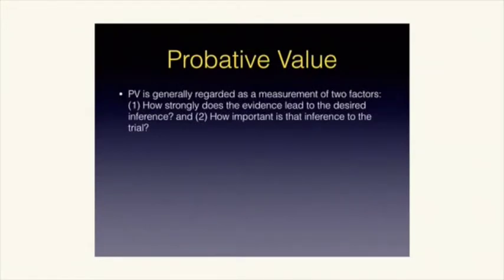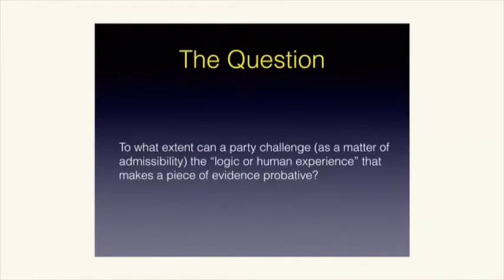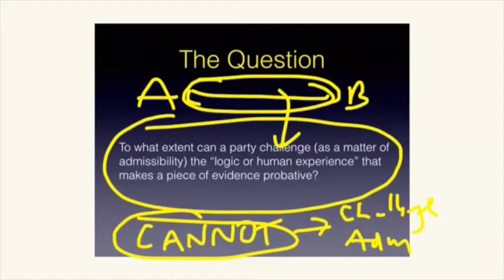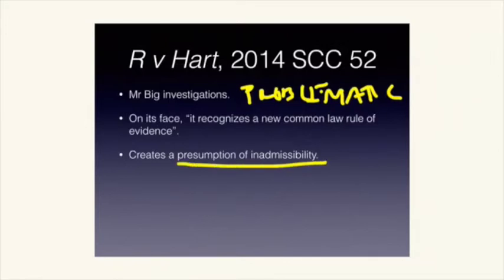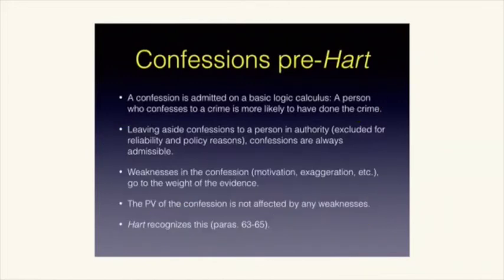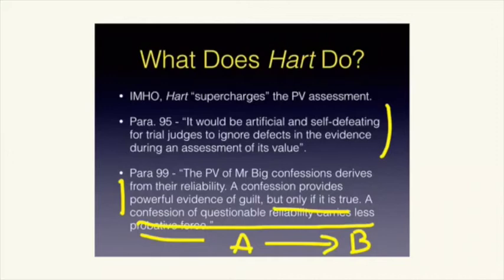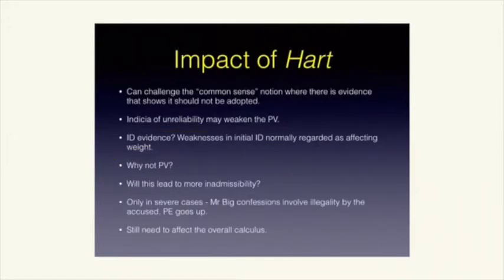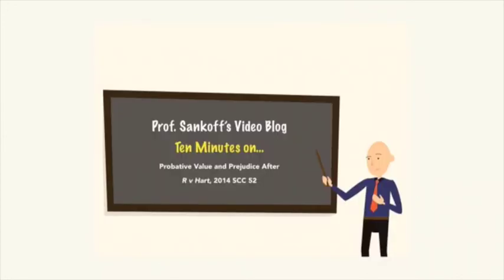Ten Minutes on R v Hart and the Test for Assessing Probative Value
In this video blog, I explore the Supreme Court of Canada's decision in R v Hart, 2014 SCC 52, which addressed the admissibility of confessions made while the accused was being investigated by use of a "Mr Big" operation.  My interest here is not so much in these operations per se, but what the Court's decision tells us about how probative value should be assessed in deciding whether to exclude evidence.